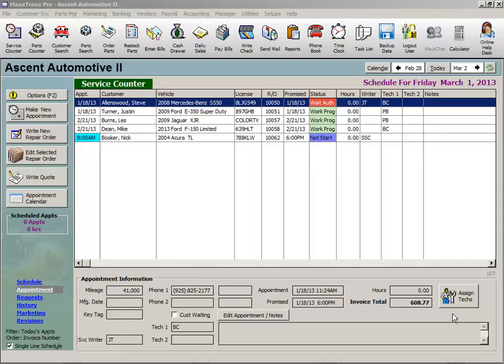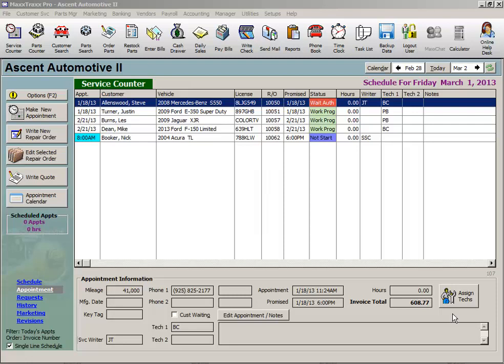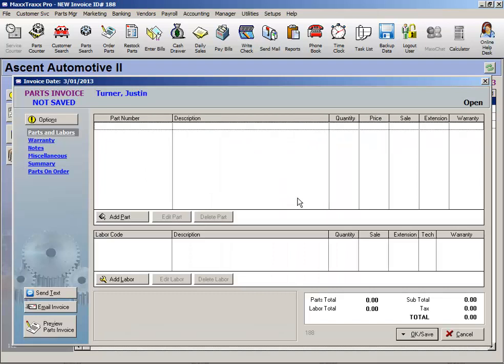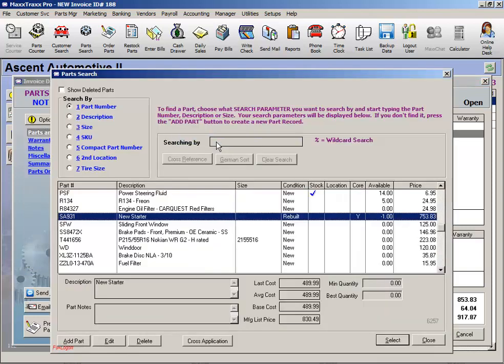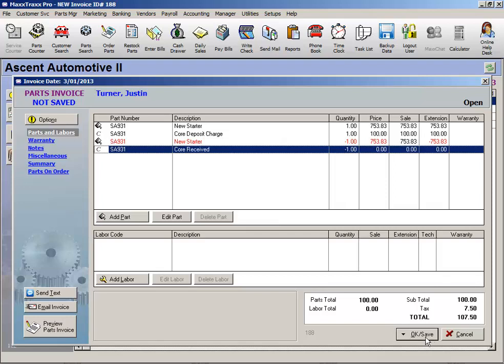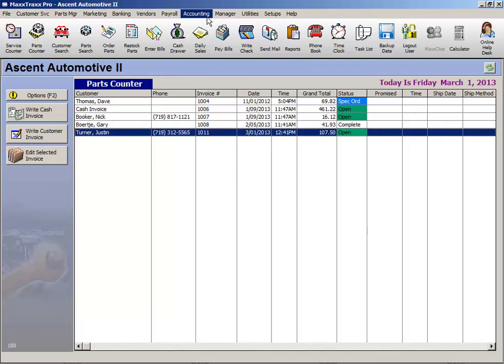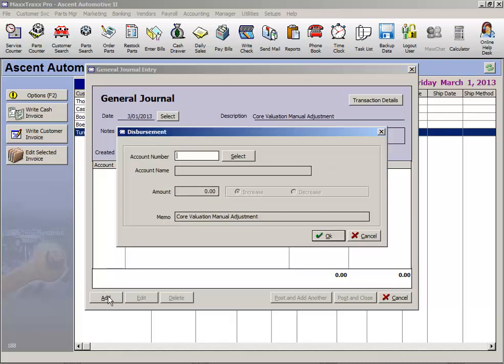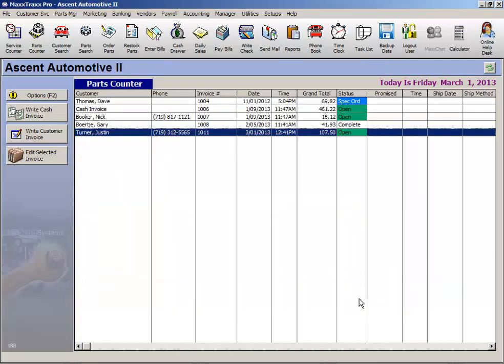MaxxTraxx Auto Shop Software Video Lessons - Charge for Non Return Core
How to setup and charge a customer or account a non returned core fee in MaxxTraxx.